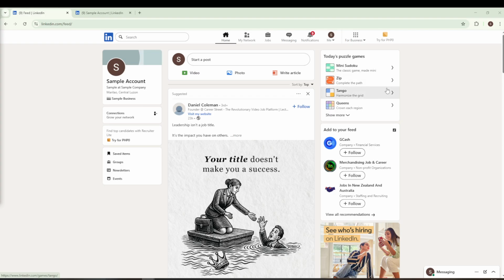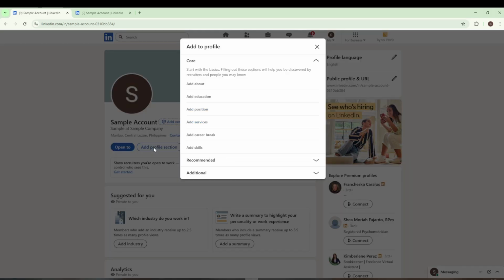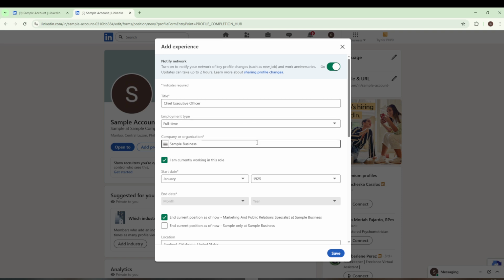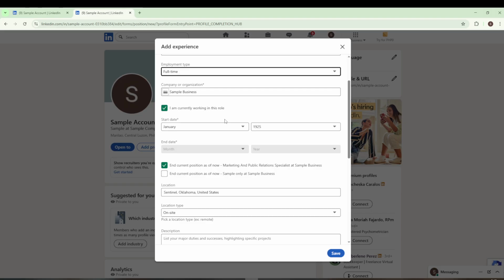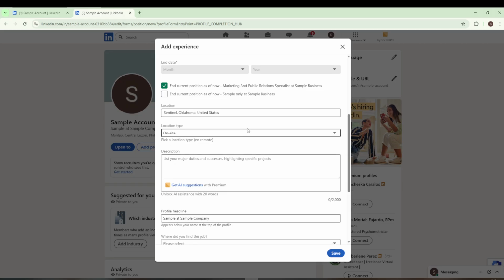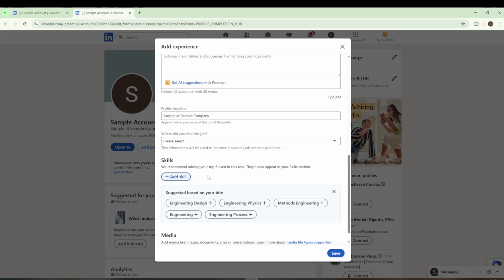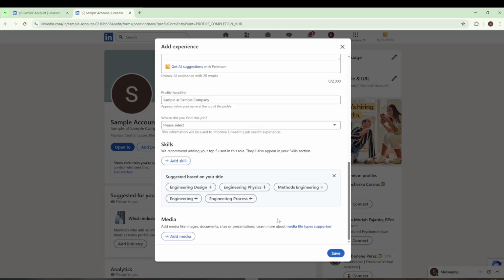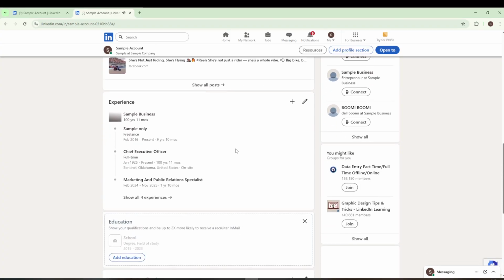How To Add Internship To LinkedIn Profile [2026 Guide]